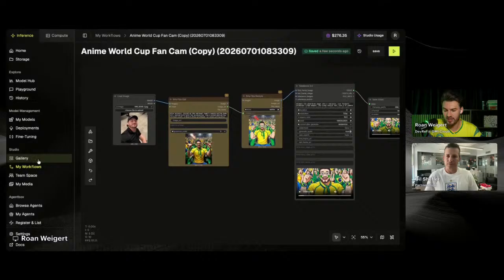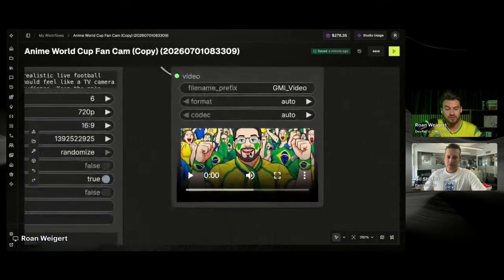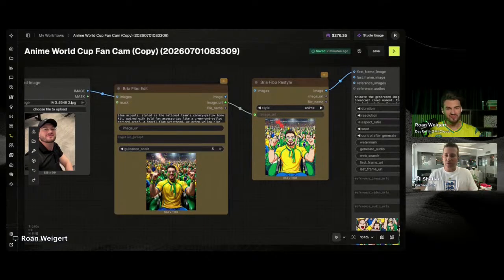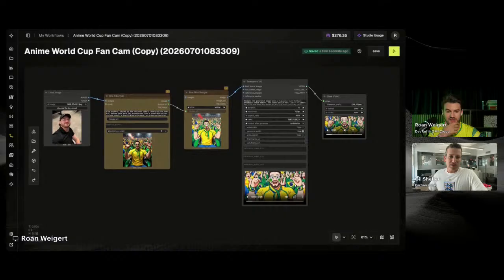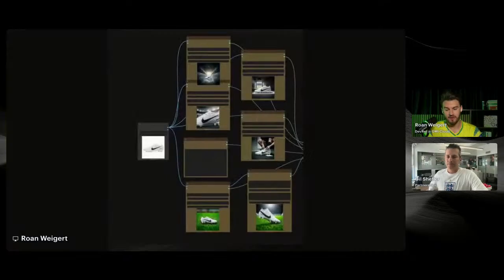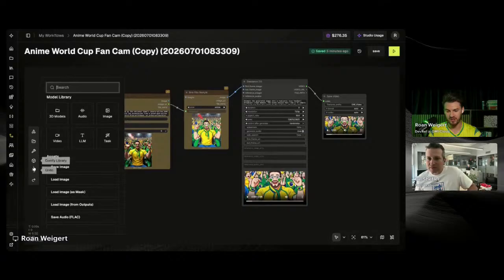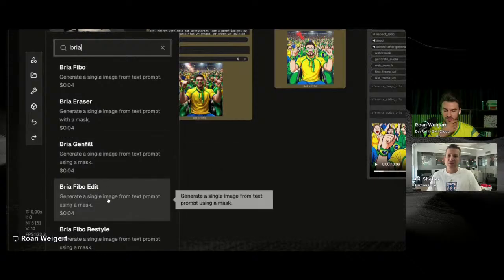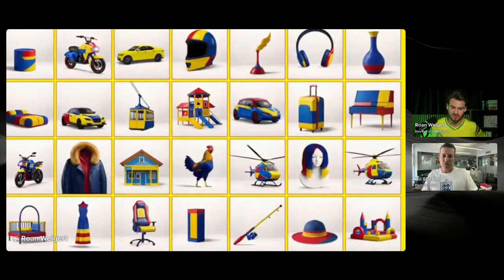Build Visual AI at Scale: Live with GMI Cloud x Bria AI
​Bria AI turns a single image into production-ready visual content. Stadium broadcast looks. E-commerce designs. Football stars. All from one click.

​In this live session, you'll see exactly how teams are using Bria's models to generate and scale branded content at speed, and how to wire it all up inside GMI Studio using Bria's native nodes.